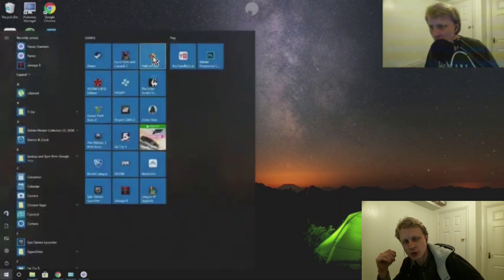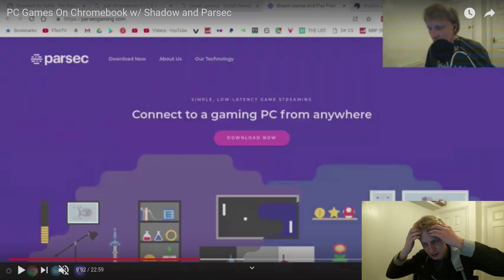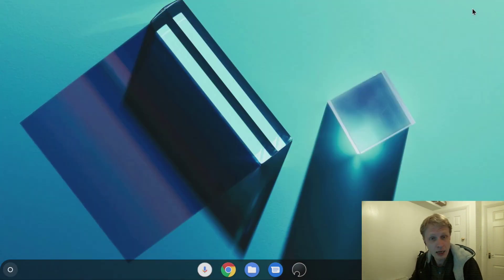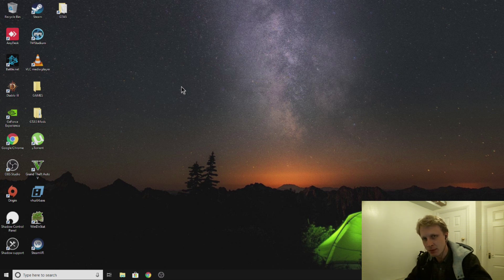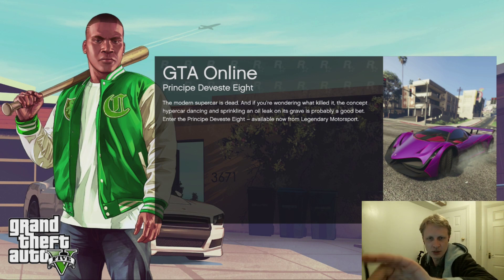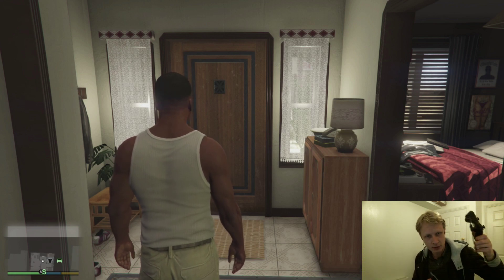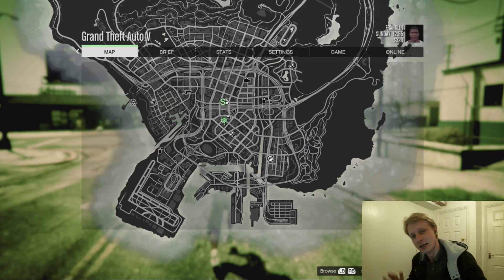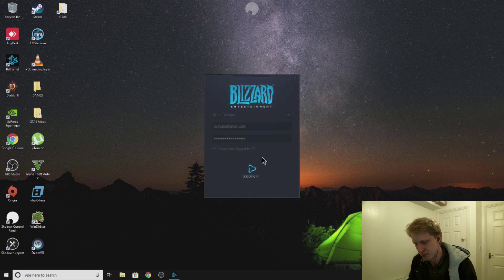Gaming on Chromebook with Shadow (Part 2)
Back then - experience wasn't that great ...
But not with couple new updates to ShadowPC android app, everything is changed. PC Gaming on Chromebook is finally possible with help from Shadow.